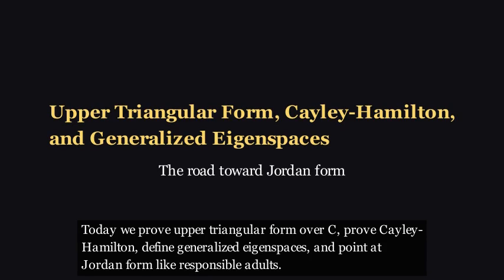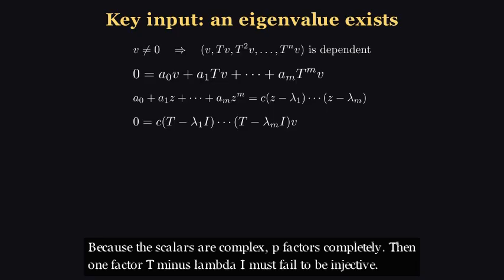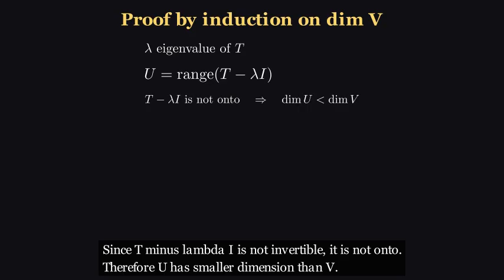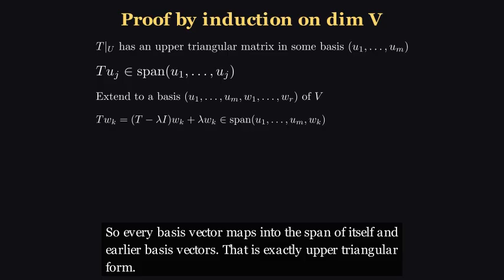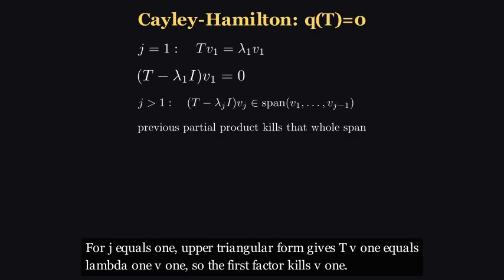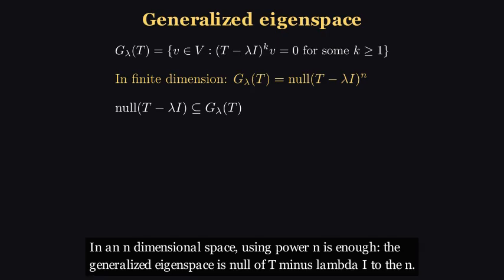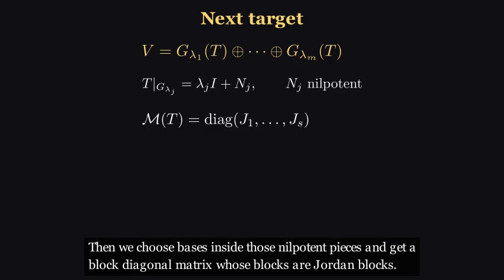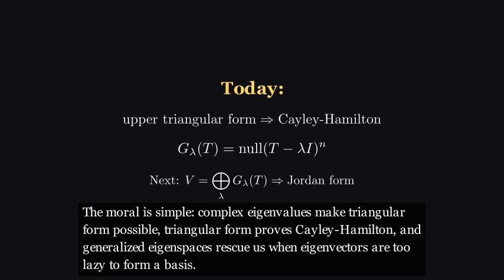Linear Algebra 43: Cayley–Hamilton Theorem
We prove Cayley–Hamilton Theorem for linear operators on finite-dimensional complex vector space (using an approach without determinant). In addition we define generalized eigenspace.